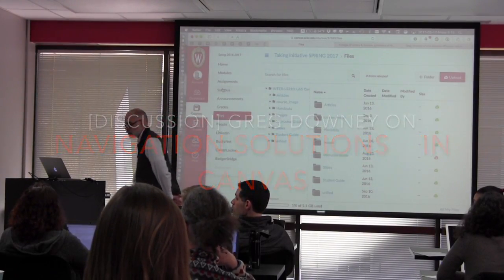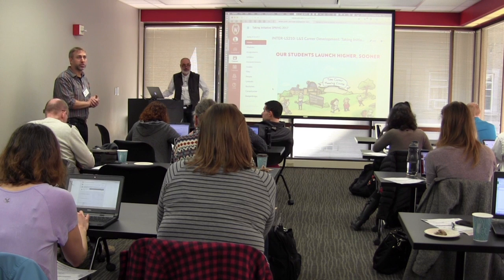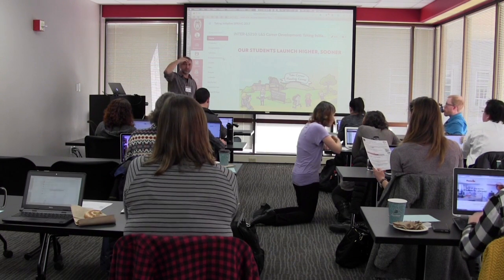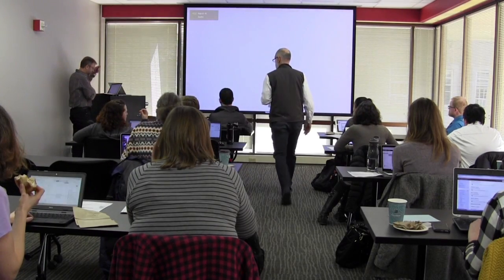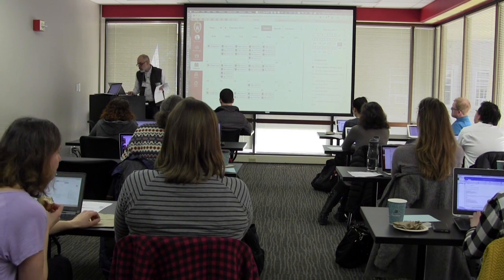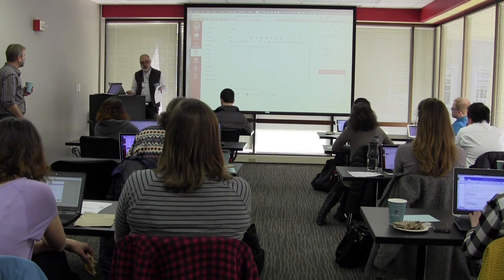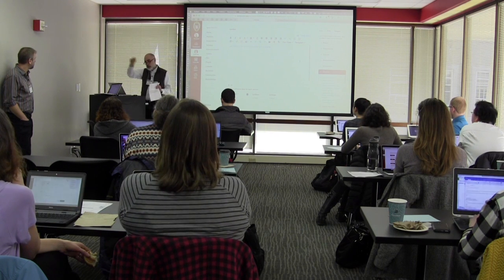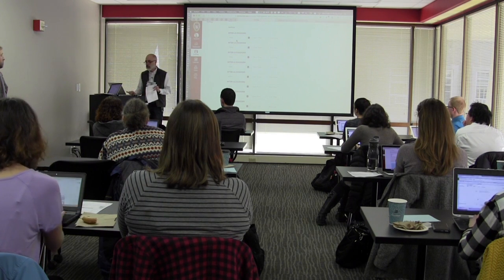[DISCUSSION] Navigation Solutions with Greg Downey (February 17, 2017)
Navigation and scheduling have to be clear and comprehensive to help keep students on track in a one-credit L&S career course that  alternates between lecture and discussion, with all assignment materials available online, and many outside participants (UW career advisers and alumni who Skype-visit sections). Greg Downey shares with us his navigation solutions in Canvas.